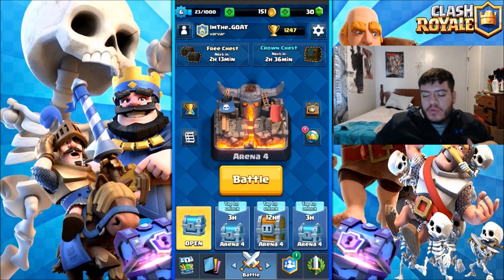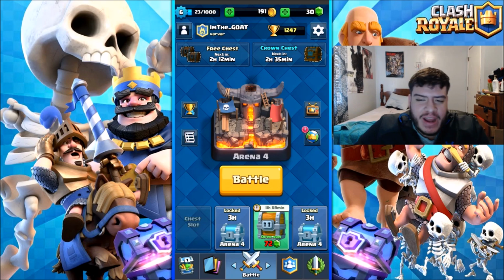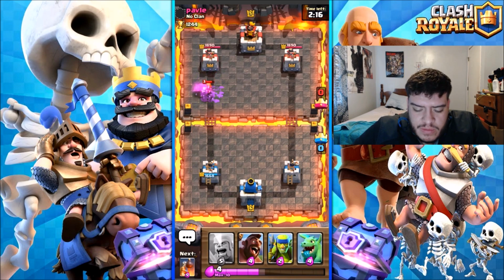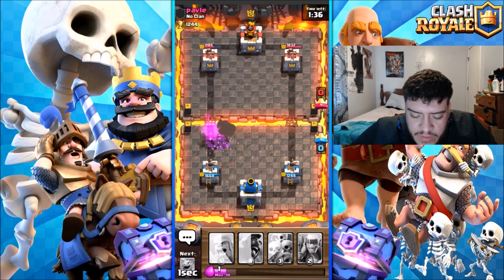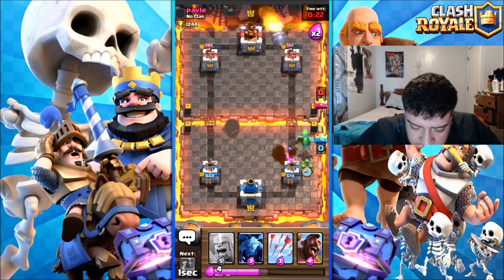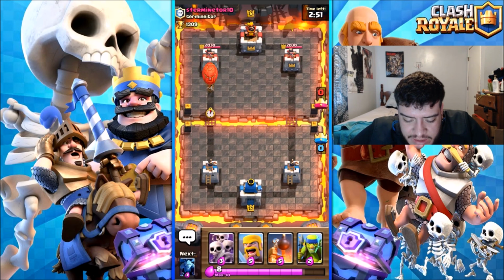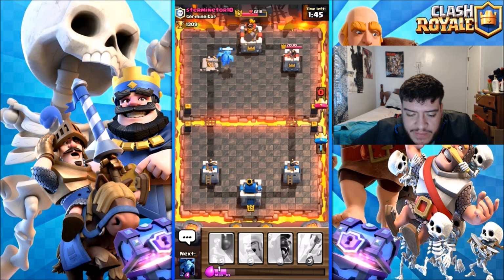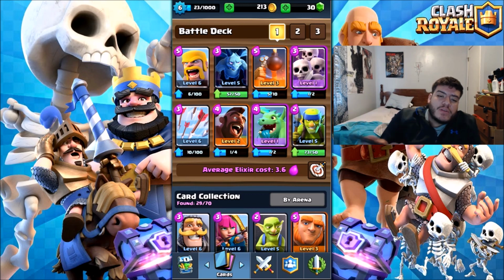CLASH ROYALE - ROAD TO LEGENDARY ARENAS - BEST DECK FOR ARENA 4 Ep.2